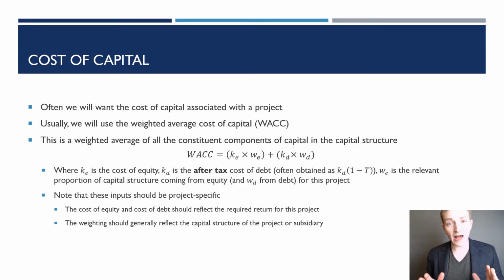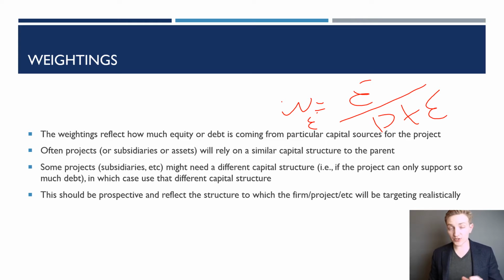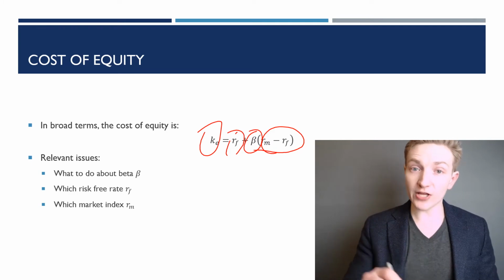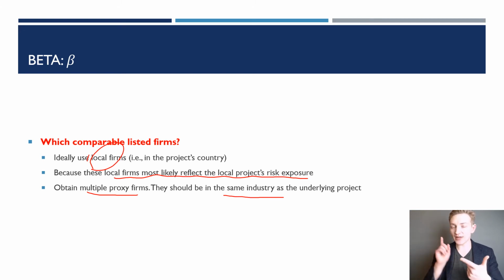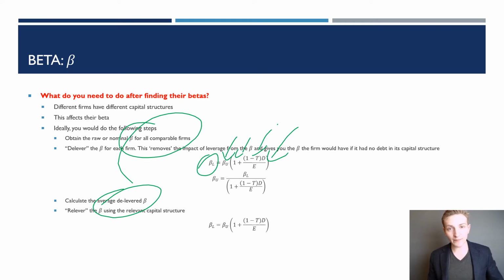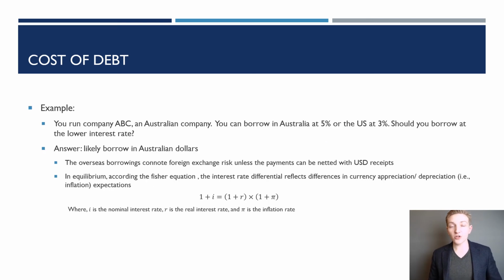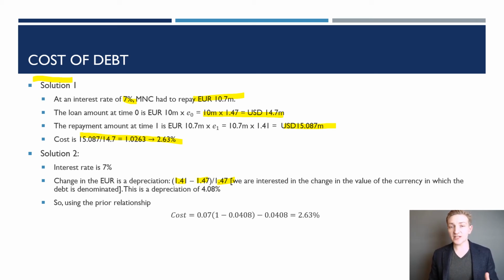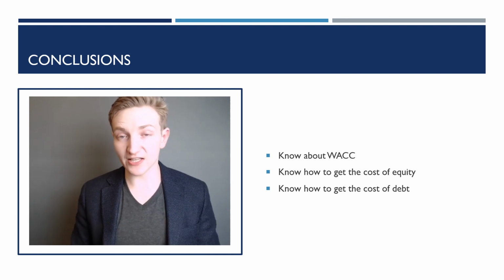Introduction to cost of capital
This video contains an introduction to the cost of capital. It covers topics including the cost of equity and the cost of debt. I also cover how to construct the cost of equity by using the capital asset pricing model (CAPM). This also includes a discussion of the weighted average cost of capital (WACC).